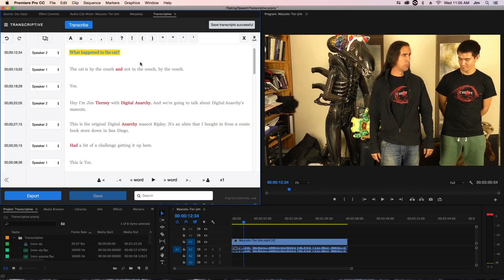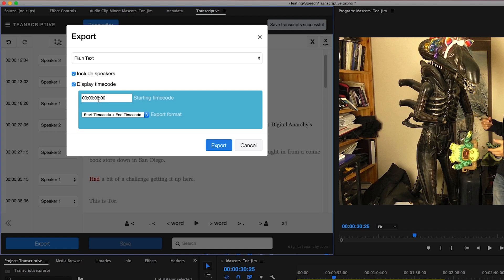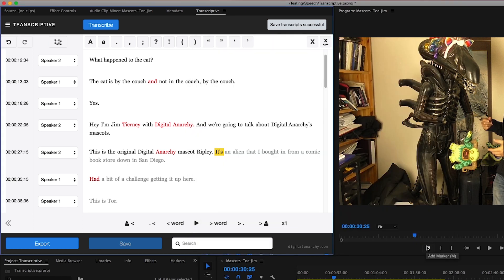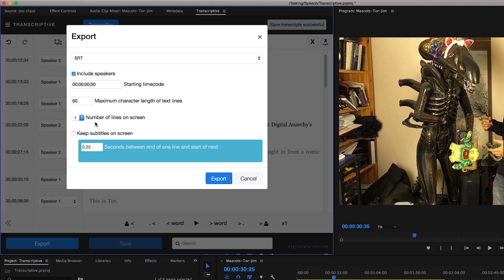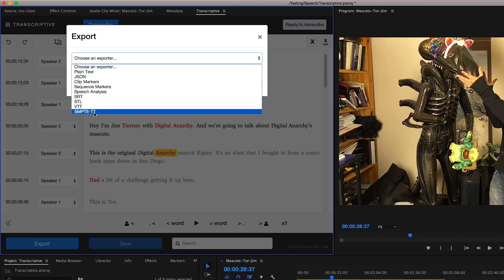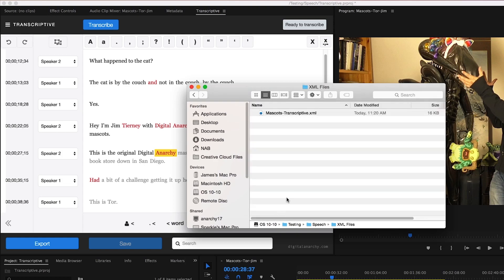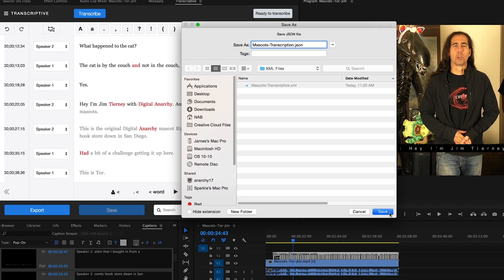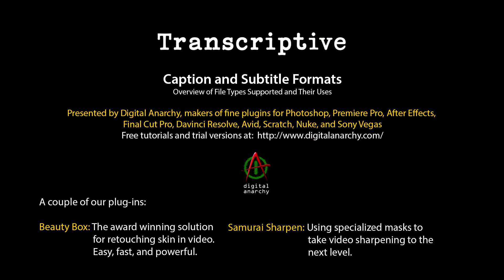[OBSOLETE -- New Video in Description] Transcriptive Tutorial - Caption Formats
Transcriptive Tutorial - Caption Formats

Caption and Subtitle formats come in many different forms. In this video we explain what each file type is used for, their pros and cons, as well as their uses in Transcriptive and Premiere.

Transcriptive was used to transcribe this tutorial. The following is a truncated transcript:

Welcome to another Digital Anarchy tutorial. I'm Tor Olson, software Q.A. and tech support over here at Digital Anarchy and in this tutorial we're going to be going over the caption and subtitle formats that we support for our importing and exporting.

Now this tutorial is a little more catered around what happens after you're done with your transcript and you're ready to export. But we will have a separate tutorial on importing transcripts, and what different file types do for you.

So, right here we've taken our transcript that we got back from Speechmatics or Watson and we fully edited it. So we have a full transcript. Which will bring up the export dialog. From here I would one choose which file format I'm going to export to.

Now we have a few options that we're just going to kind of go through them one-by-one. The first of which is the most straightforward, it's our simple plain text file.

Now when I export my file if I have speakers identified I can choose to include those speaker IDs in the text file that I'm going to be exporting. I can also choose to display the timecode, and this can be really helpful for if you're logging or you like to take.

We all have the ability to display your timecode. This is useful for if you're doing any logging, or notation, and just want to be able to go back to your clip very quickly and find out where that spoken piece was.

Also, if you have your own unique timecode for your clip, you can choose that clip starting timecode and the transcripts timecode will be added to it. So you have an accurate timecode... So you have a timecode that is the same as your clip.

You can also choose how you want the timecode to be displayed. Say, if you want to have your start and end timecode... You can also have your timecode and a line break, or if you like to bring your or if you like to bring your scripts into an Excel spreadsheet you can also have a timecode and tab afterwards.

This way you can adjust to x... This way you can.

This way you can import... This way you can import your text file into spreadsheets, and have them be delimited that the timecode and the words spoken are side-by-side.

In this case I'll just choose our start timecode and choose our ability to export. From here, I would just want to choose where I want to save those text files to, and I'll name it something like mascot's transcription, and go ahead and click save.

If I go, and open up that file that we just created. Be able to see how it's displayed in our text file. Those are your text files. If I wanted to export a subtitle file we have a few other options.

We can export it as a .SRT, an .STL or a .VTT. These are forms that are used primarily in social media captioning. So, YouTube and Facebook are the biggest examples and web video subtitling. If I were to choose one of those is some similar commands such as being able to include speakers, change your starting time code, but also how you're going to want to display your lines in your subtitle file.

So what our maximum character length of text lines is going to determine is how long a singular line is going to be. What can happen is that when you have lines that are too long, the text can become really cramped on the screen.

Usually a good starting point is a choose a number of 60, and you can also choose the number of lines are going to be on the screen at any given time. In this case I'll keep it at 1. I could also choose to add a little bit extra time for my subtitles to be kept on the screen.

This is great for if you want a slight delay between one set of lines and the next. Especially, if your town takes a big pause between one line and the next makes a lot of sense to have a little bit of a delay for that subtitle to stay on the screen.

Again, like my text file I would just go ahead and select export. I could choose where I want to keep my .SRT file, or any of my subtitle files. In this case, I already have one set up for my .SRTs.

Again, name it whatever I like, and back in my finder, my .SRT files export. I can find my .SRT, with my .SRT I should be able to click and drag it into text edit to be able to view it. Notepad should do the same thing on Windows.